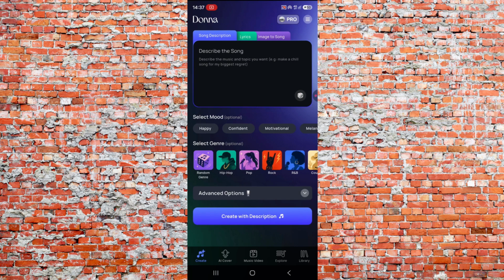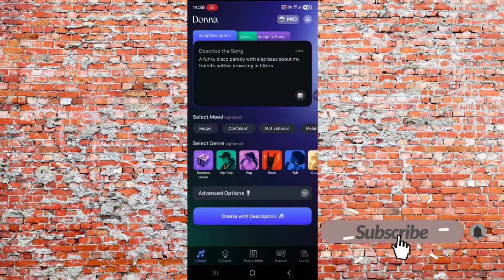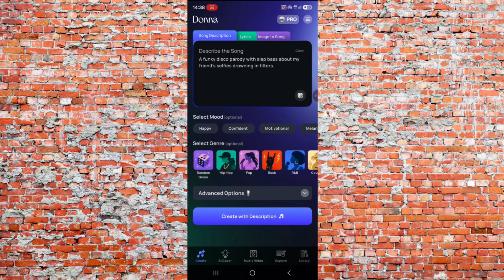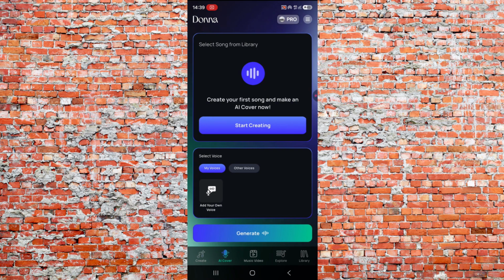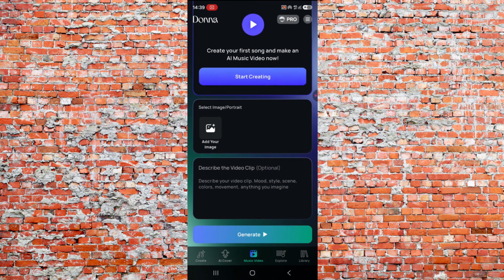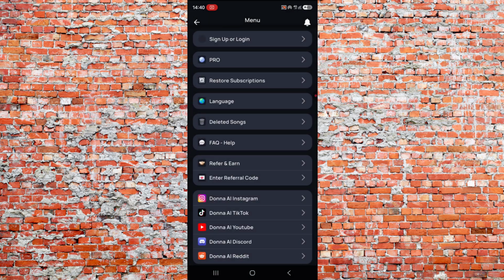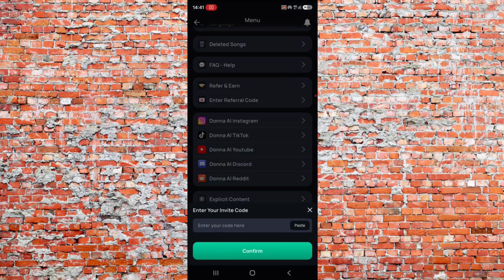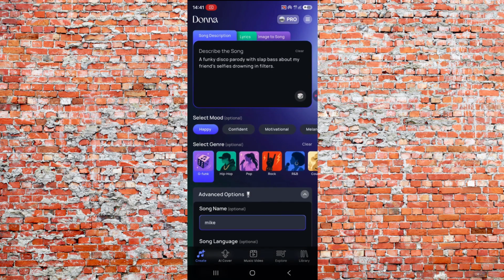How to Use Donna AI App - AI Music & Video Generator Guide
Learn how to use Donna AI app step by step. Generate songs from text, lyrics, or images - plus fix common issues - the easy way.

Use Donna AI app on Android and iPhone. Create AI music in seconds